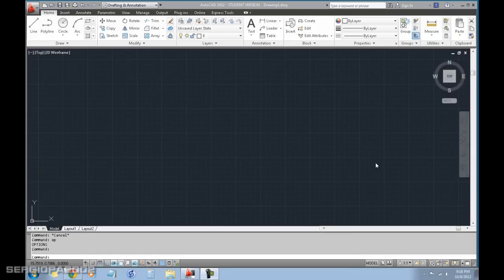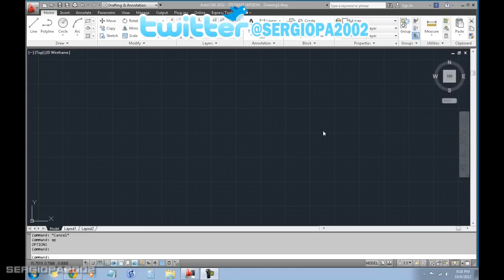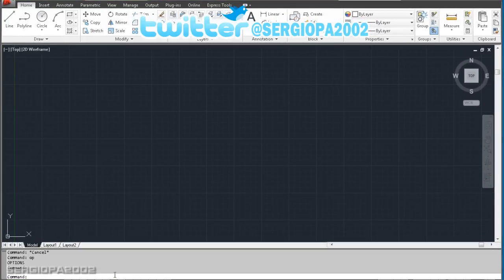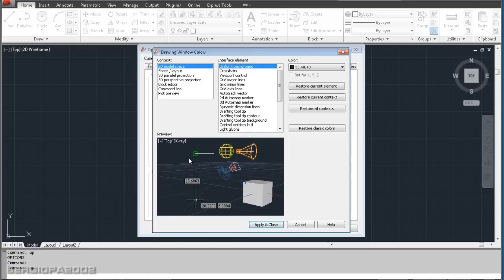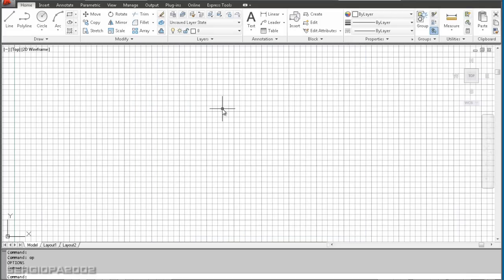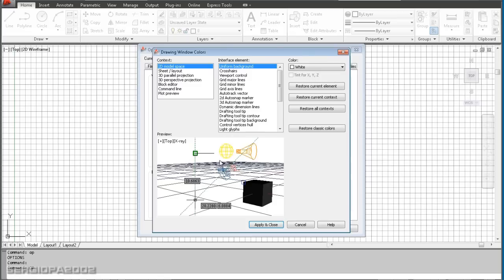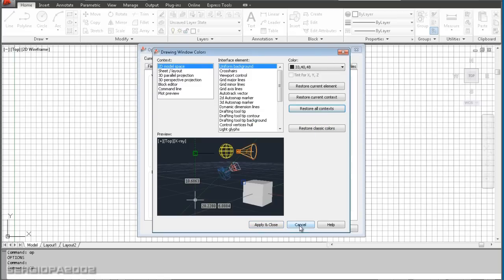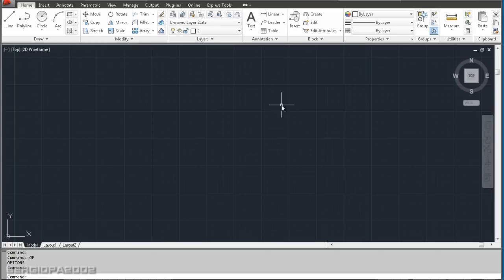How to change the background color in Autodesk's AutoCAD drawing software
Hello, today I show how easy and fast is to change the default background in AutoCAD.